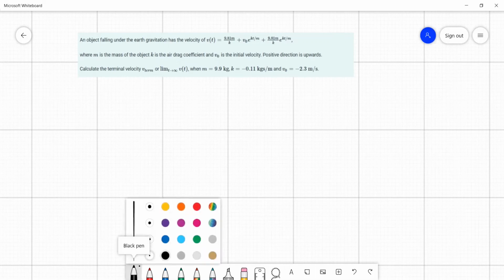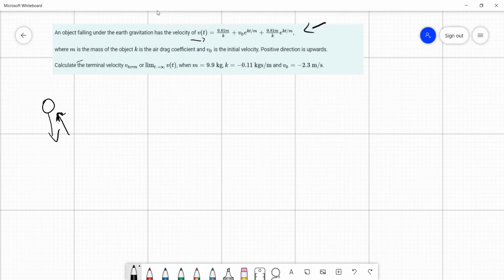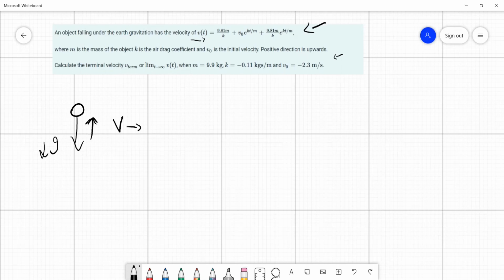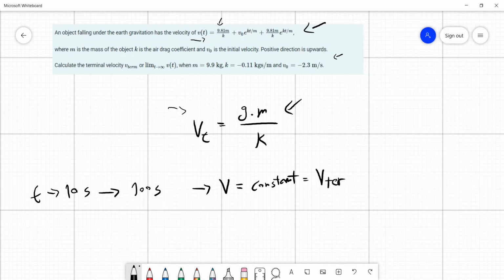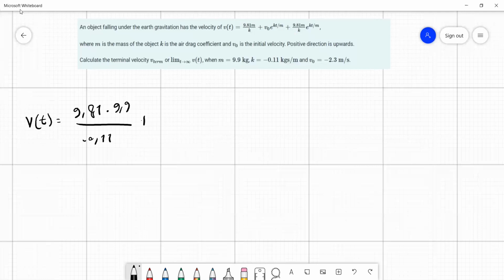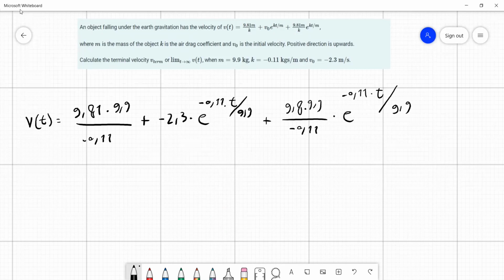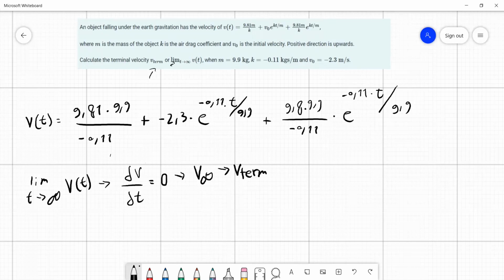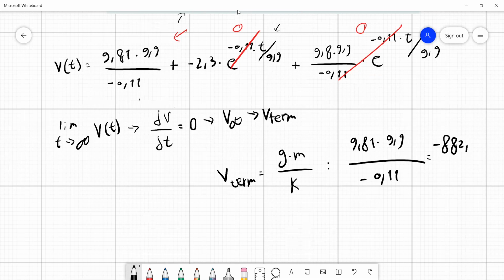Terminal velocity as time approaches infinity